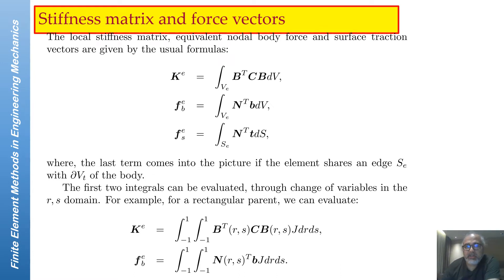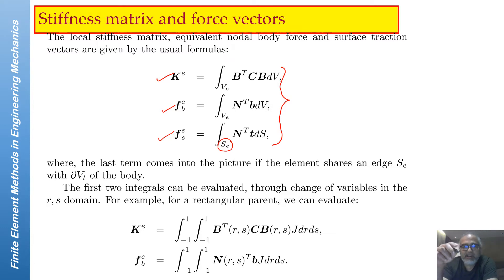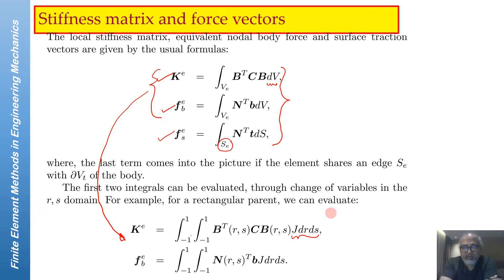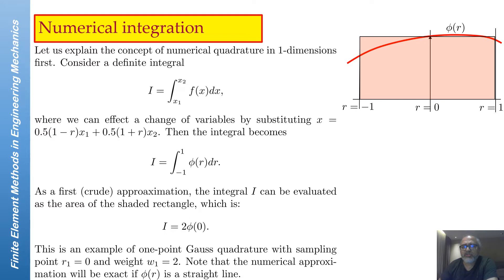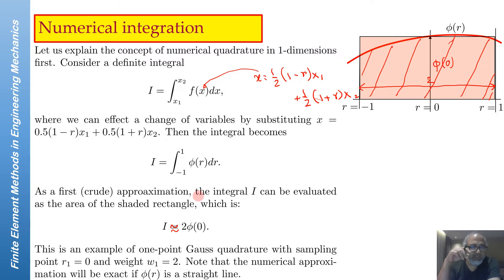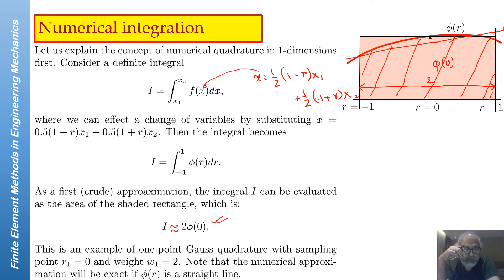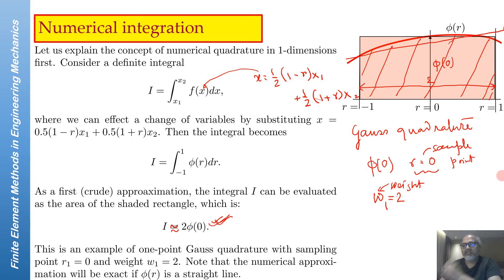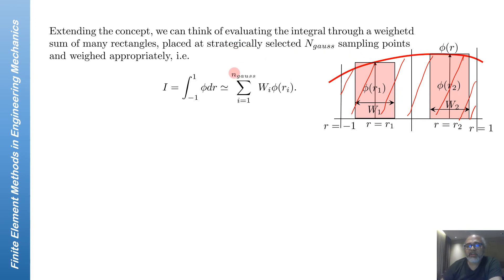Intro to Gauss Quadrature